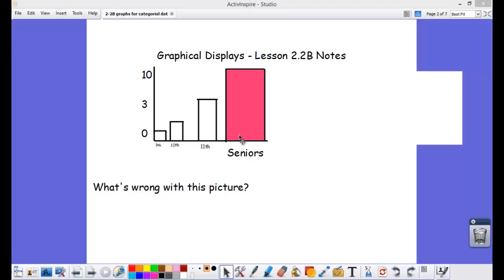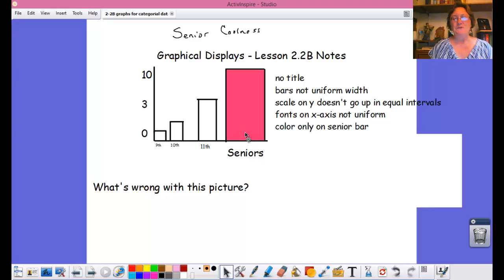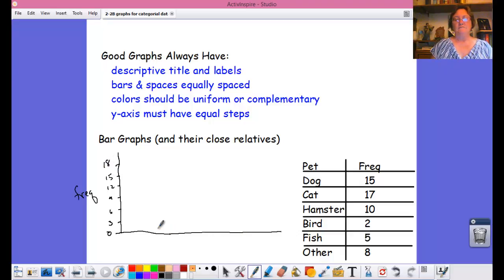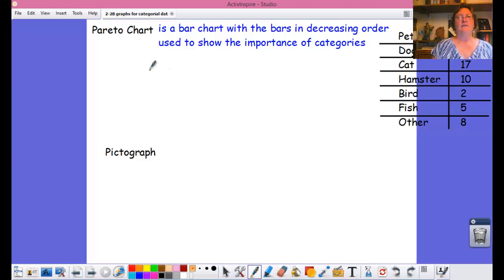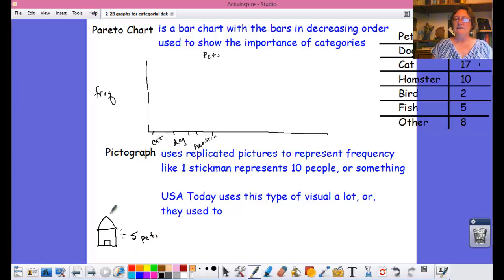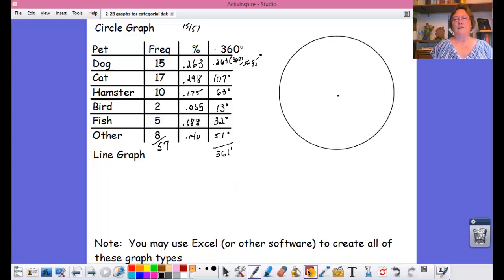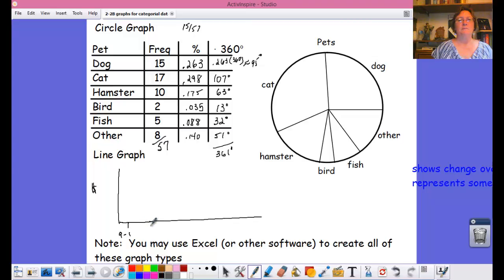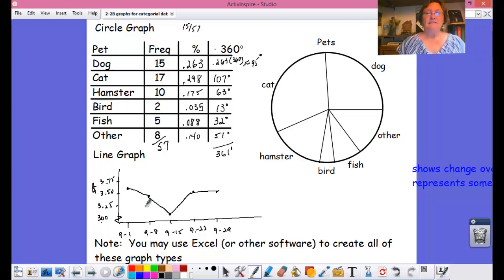2 2B bar graphs